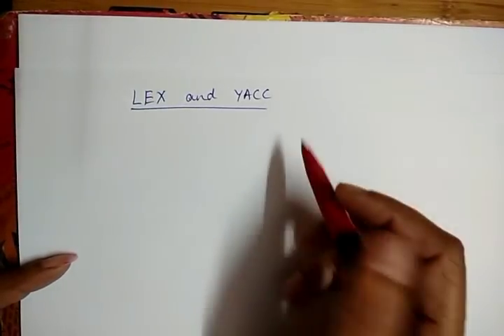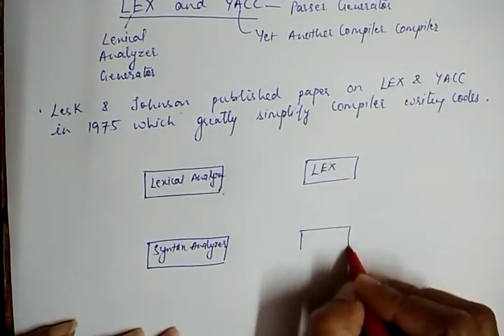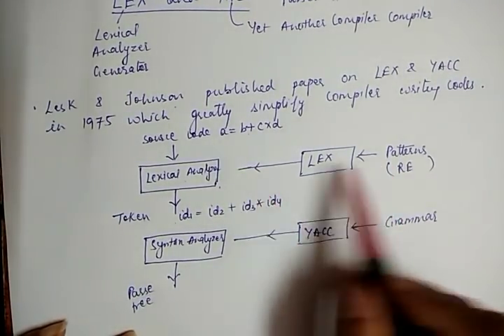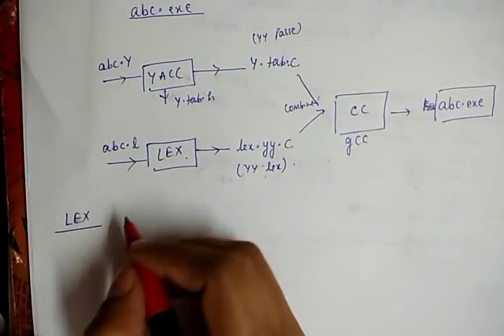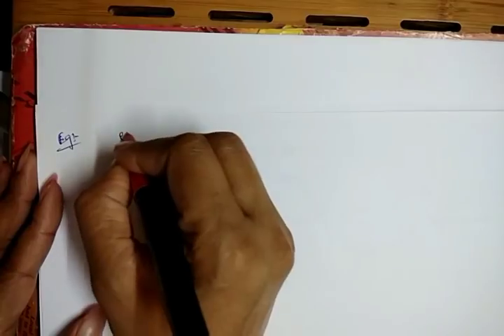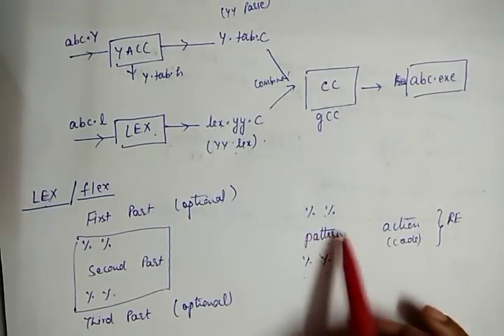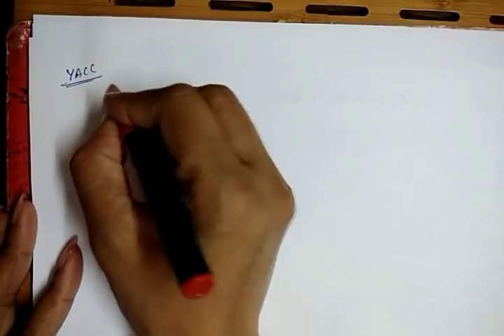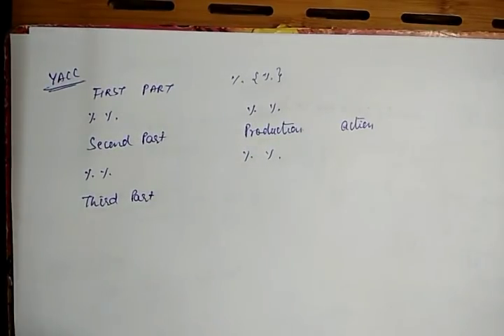21. Introduction to LEX & YACC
This video explain the introduction of LEX & YACC , Step by Step procedure to run it.